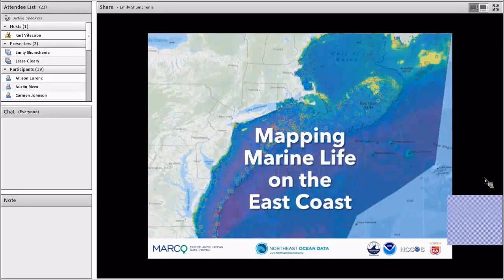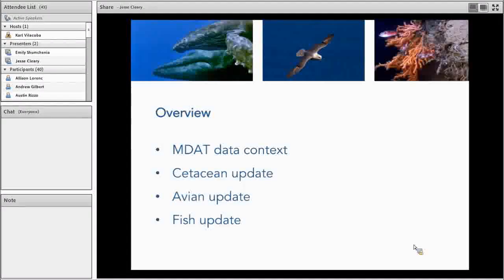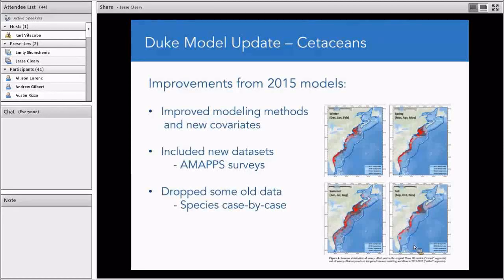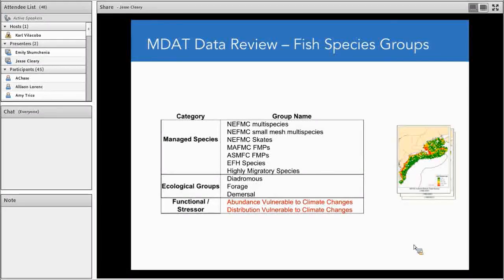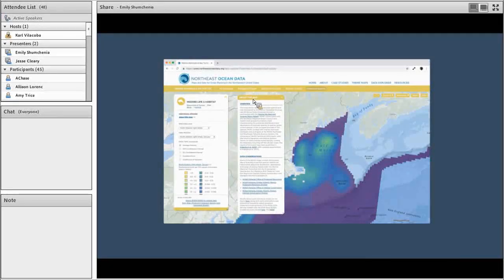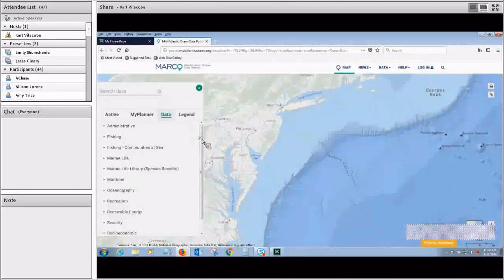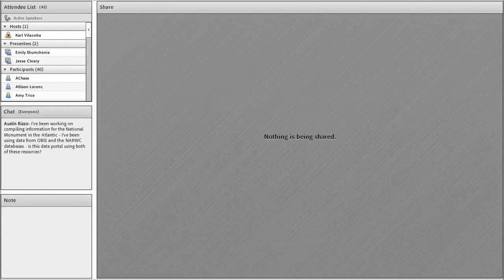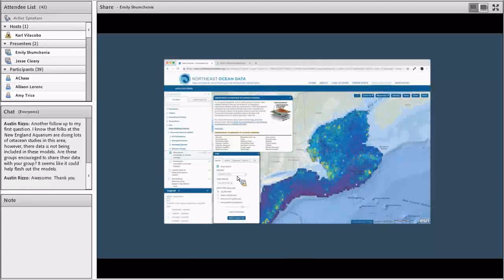Webinar: Mapping Marine Life on the East Coast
This 9/28/18 webinar provided a tour of the roughly 3,000 interactive maps depicting fish, birds and marine mammals on the Northeast and Mid-Atlantic Ocean Data Portals. The session includes presentations on what these products are, how they were developed and how to access and use the maps on the Portals. It concluded with a Q&A with the presenters, Jesse Cleary of the Duke University Marine Geospatial Ecology Lab; Emily Shumchenia, Northeast Ocean Data Portal; and  Karl Vilacoba, Mid-Atlantic Ocean Data Portal